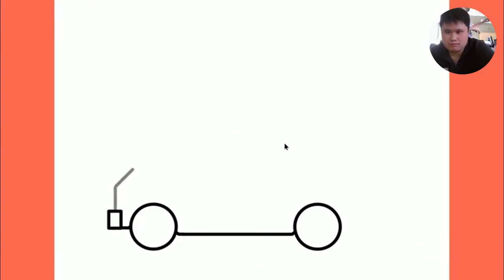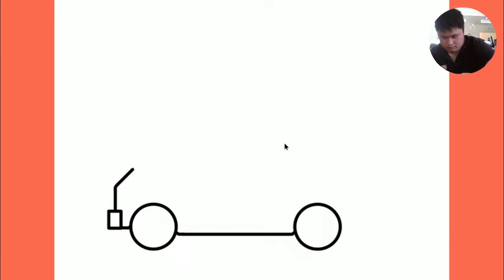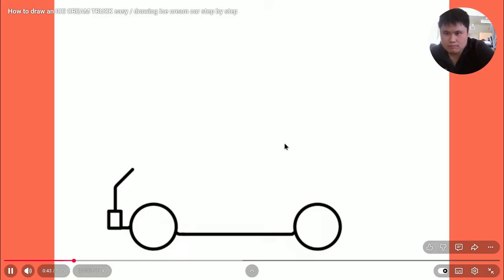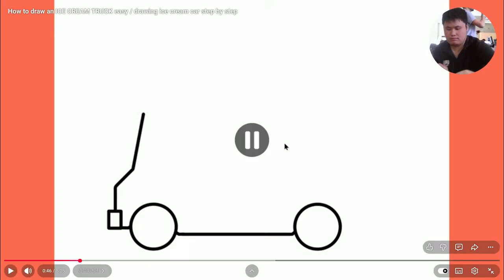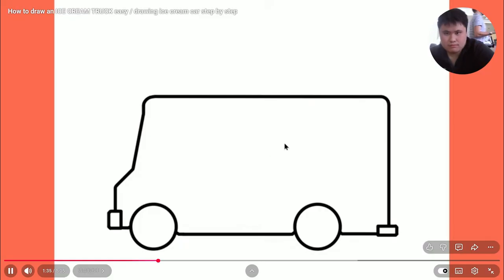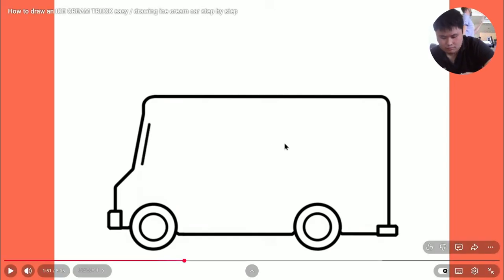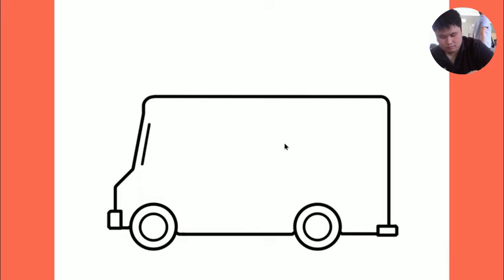May 15, 2026